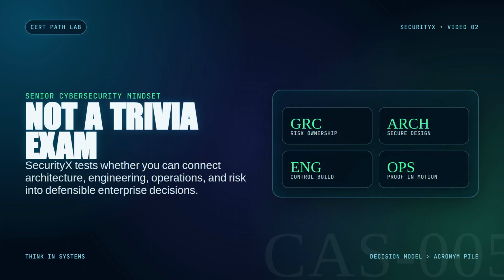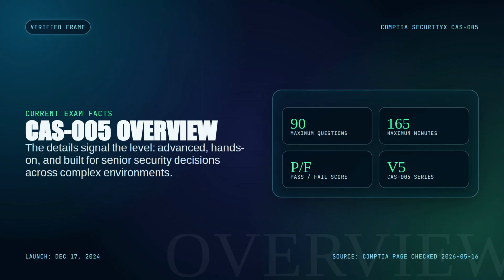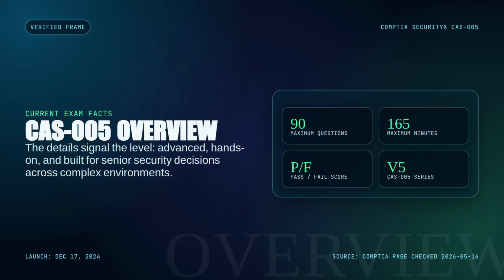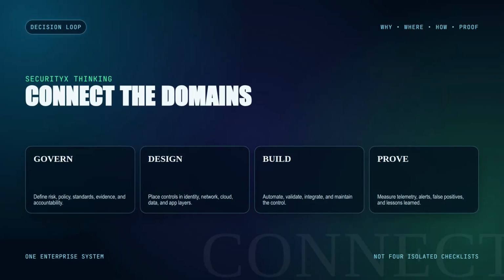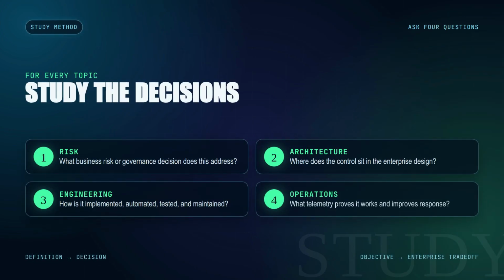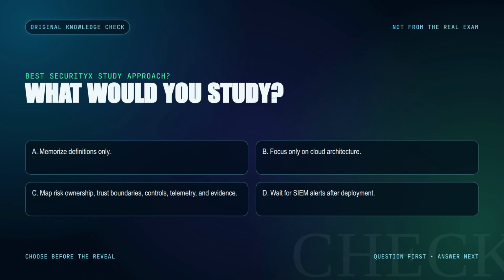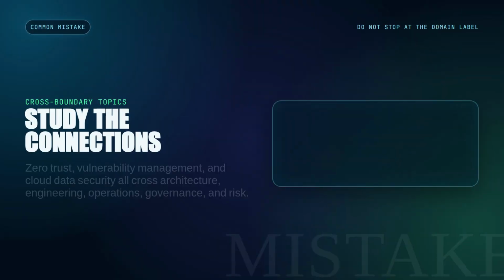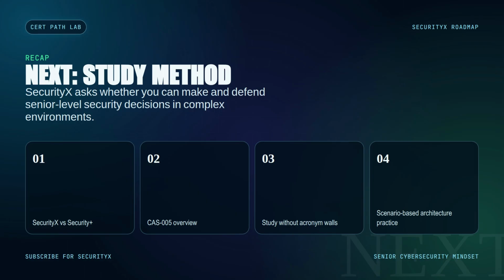SecurityX CAS-005 Overview: What Kind of Thinking Does It Test?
SecurityX CAS-005 is CompTIA’s advanced cybersecurity certification for security architects and senior security engineers. But what does it actually test?

In this SecurityX video, we break down the CAS-005 exam mindset, the four major domains, the senior-level decision style, and why architecture, engineering, operations, and risk have to be studied together.

You’ll learn how to read SecurityX objectives as enterprise decisions instead of isolated vocabulary terms.

Chapters:
00:00 What SecurityX CAS-005 is really testing
00:45 Current CAS-005 exam frame
01:45 The four SecurityX domains
03:20 Why the domains are connected
04:35 Senior-level scenario: cloud workload rollout
06:30 How to study the objectives
07:45 Original knowledge check
08:50 Recap and next video

Source note: Official CompTIA SecurityX certification page consulted on 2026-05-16 UTC for current exam facts and domain weights.